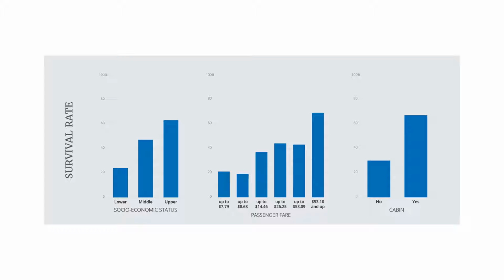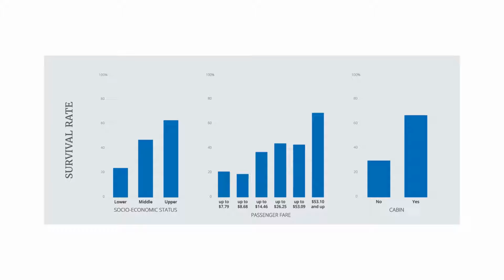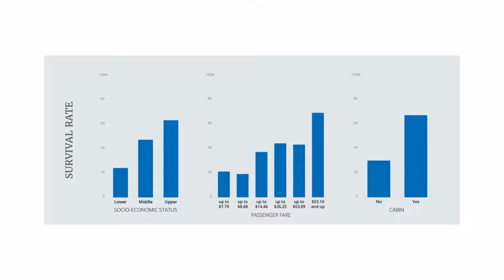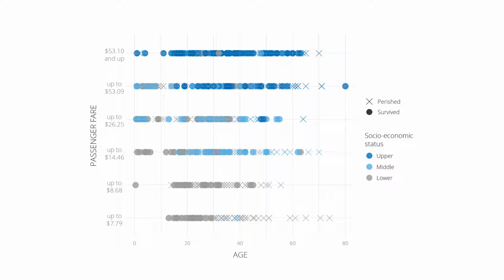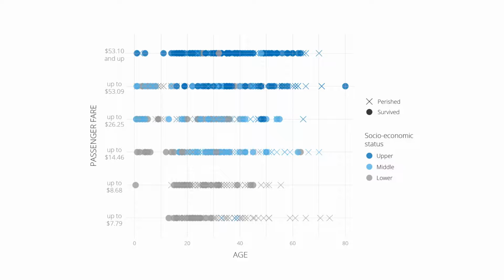HCI 512 - Shared Dataset - Titanic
not real - just for class